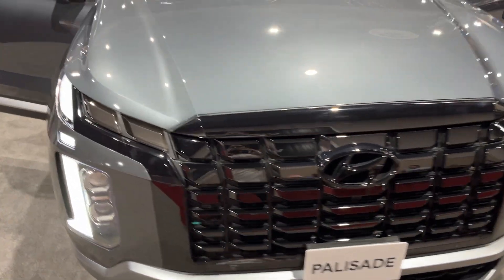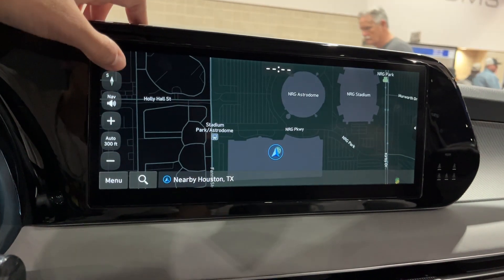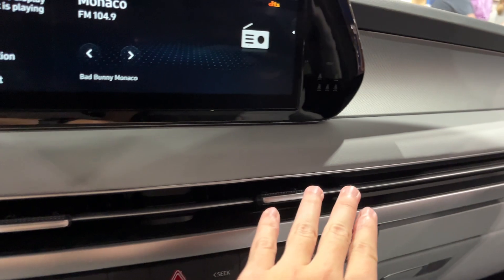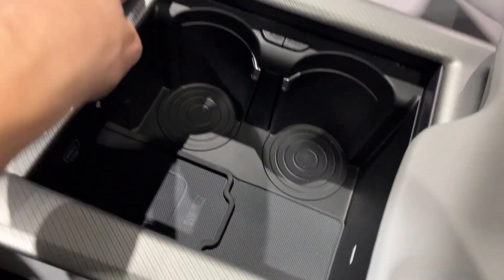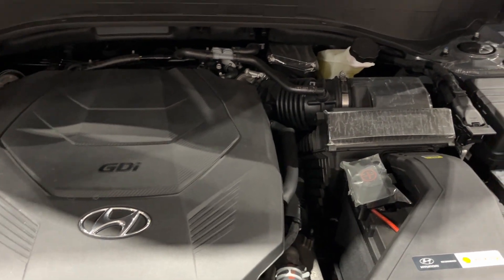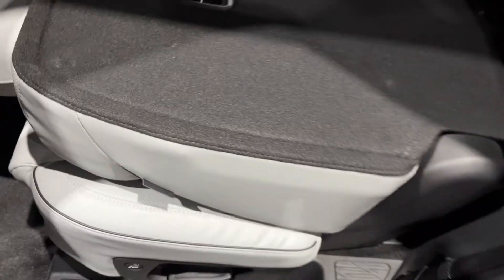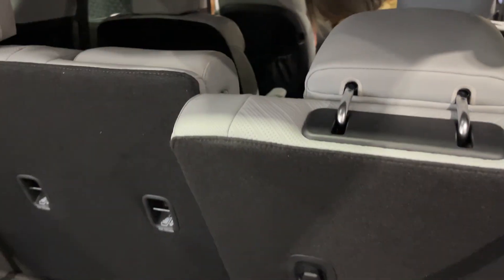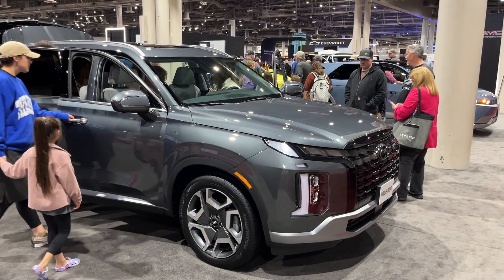2024 Hyundai Palisade walk around tour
Make/model:Hyundai palisade
Exterior color:gray
Interior color:gray
Engine:3.8 GDI V6
Overall score:10/10

Nice vehicle definitely a nice find.